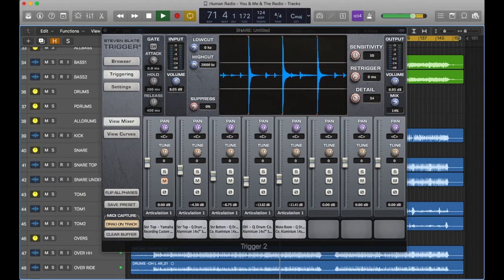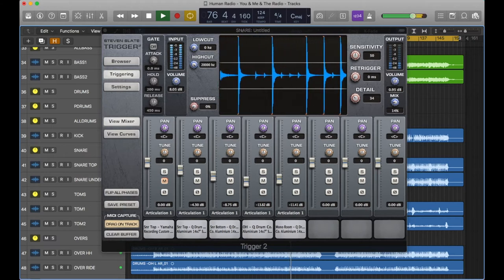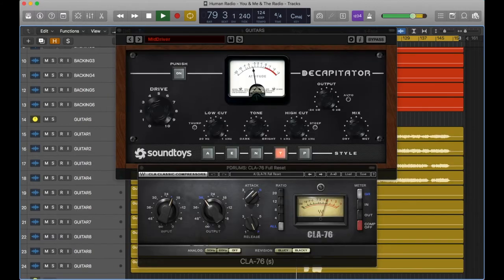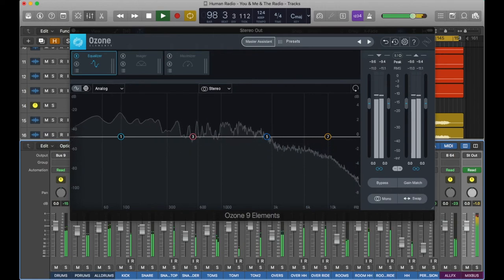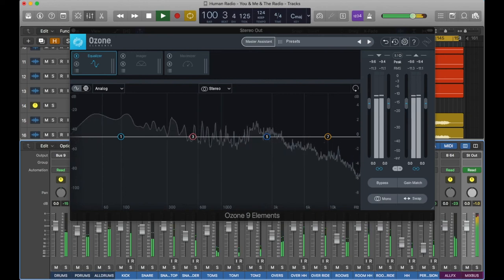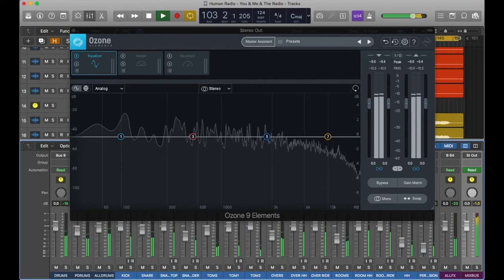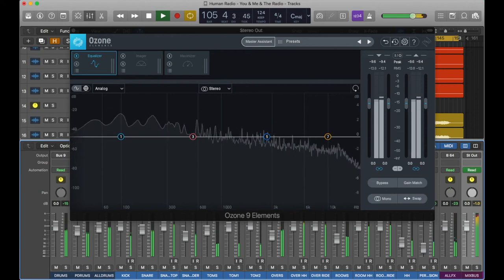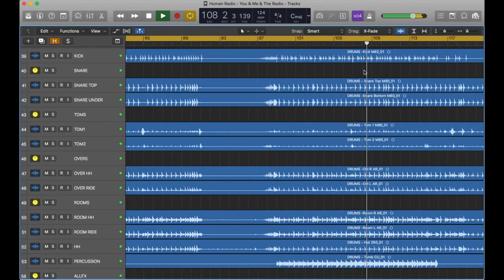Human Radio - You & Me & The Radio (Mix and Master)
Human Radio - You & Me & The Radio, Mixed and Mastered by Alex Jeffries.

The multi-track stems for this song are free to download from Telefunken Elektroakustik, or Mike Senior’s “Mixing Secrets For The Small Studio”

DAW: Logic Pro X (10.4.1)
Plug-ins: iZotope, Waves, Slate Digital, Slate Trigger, SoundToys, Antares, Eiosis, Flux, TSE Audio.